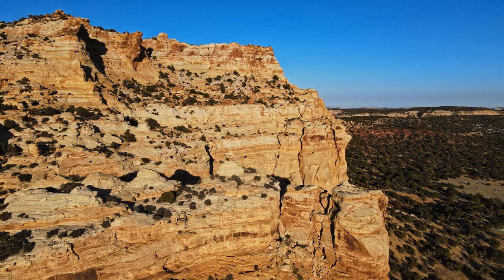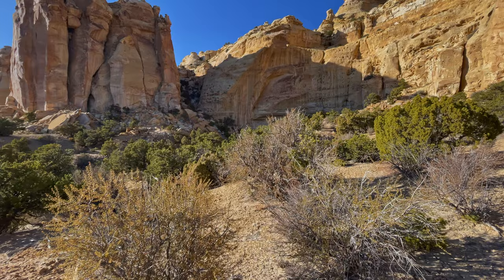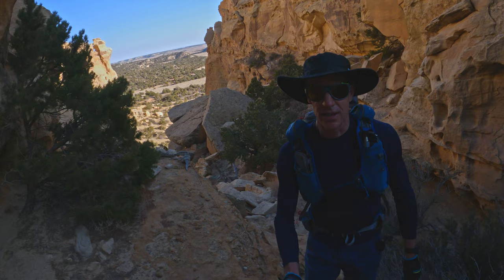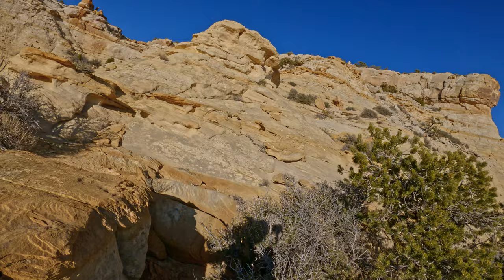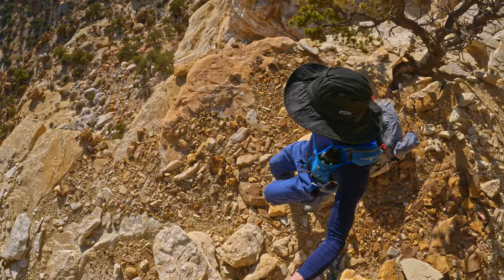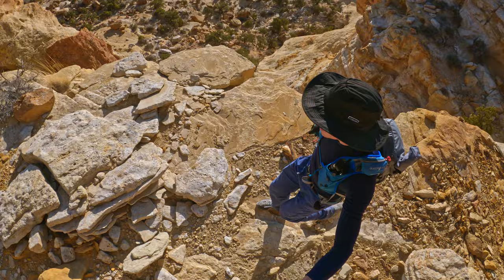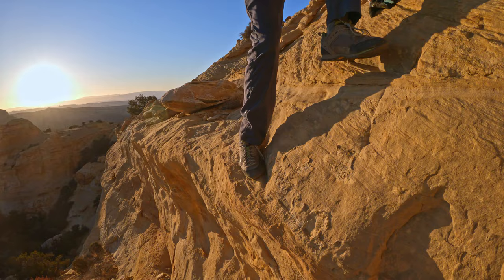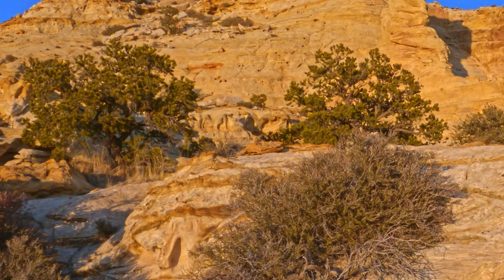Climbing Train Robber's Mesa, San Rafael Swell, Utah [4K UHD Cinematic]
This trip turned out to be a Magical and Amazing Sunset Hike/Climb, including a short Class 4 scramble, up onto Robber's Roost Mesa. The sunset created a great opportunity to capture some nice dji drone footage of the Mesa vistas! This spectacular and legendary location is said to have been a primary hideout for Butch Cassidy and his "Wild Bunch Gang."